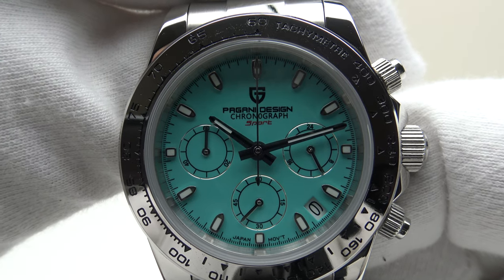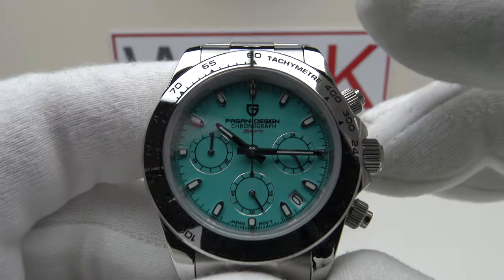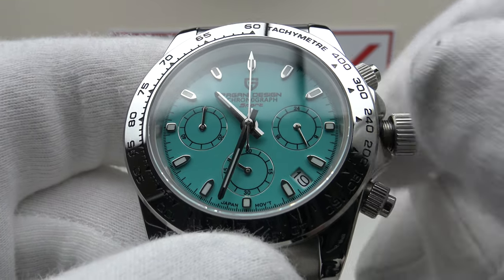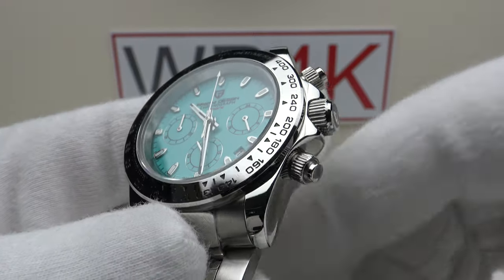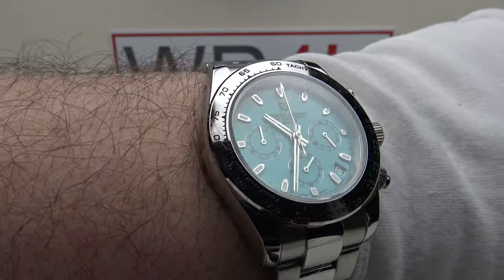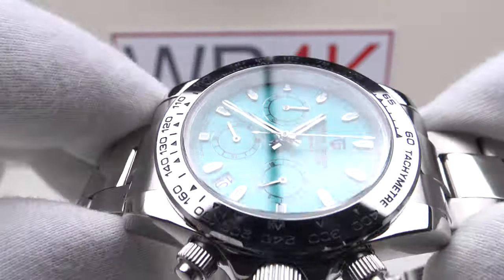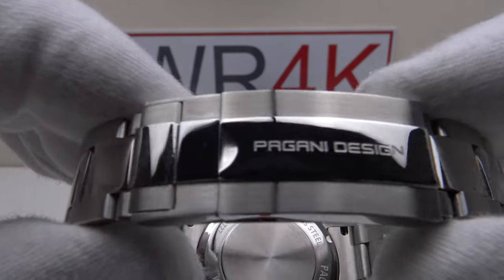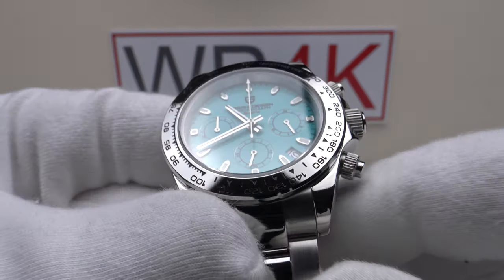Pagani Design PD-1727 Tiffany (Daytona Homage) 4K Watch Review